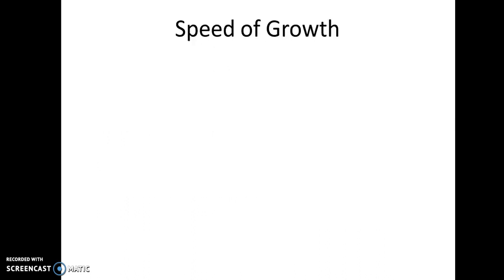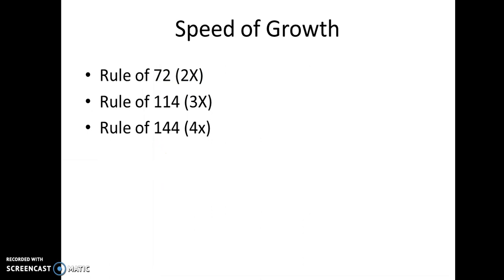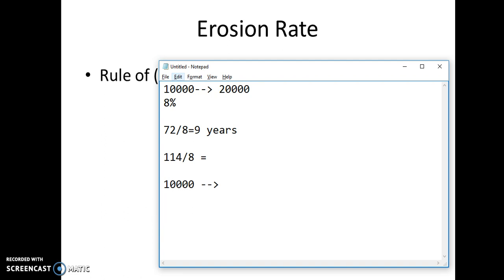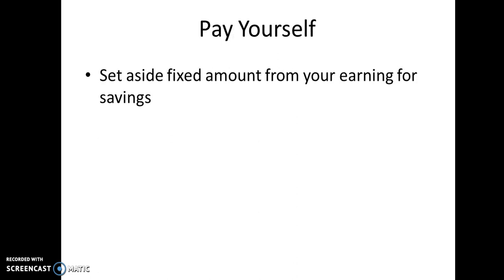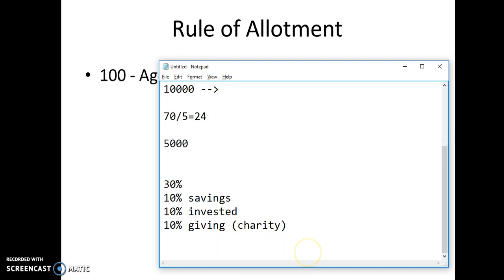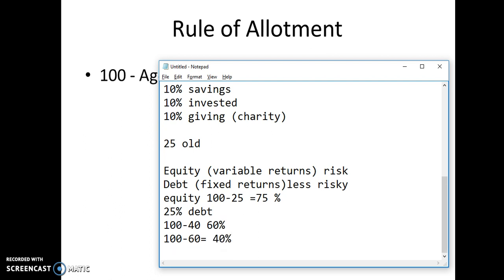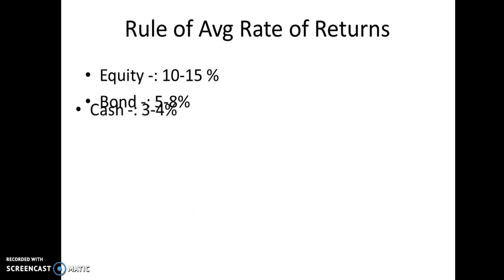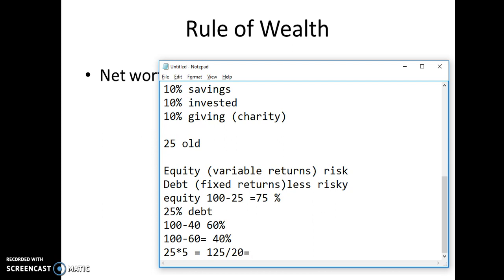Investment Session 7 - Thumb Rules for Financial Planning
This video describes about various basic thumb rules which you can use for financial planning.